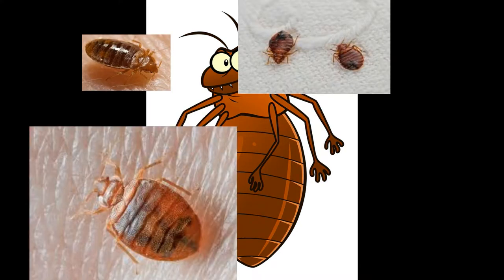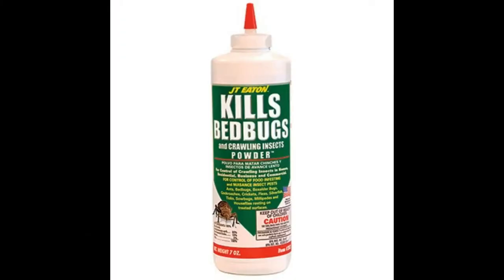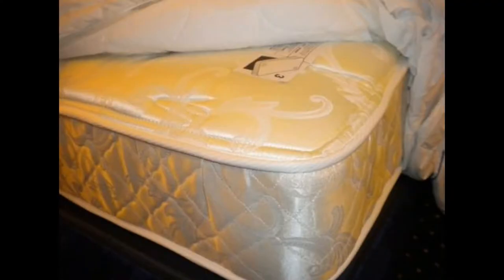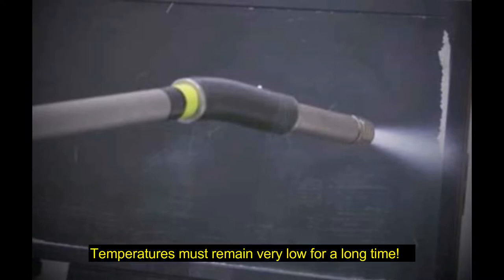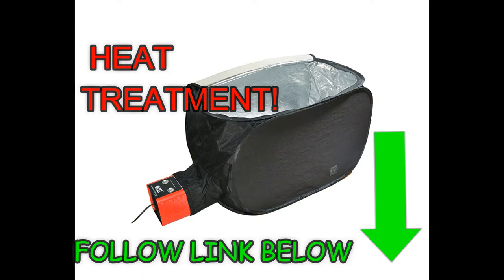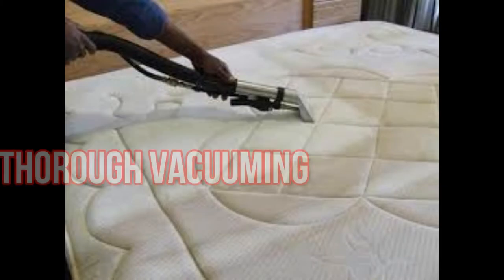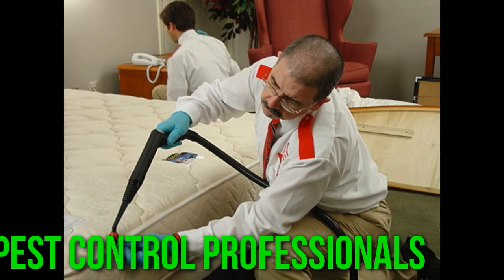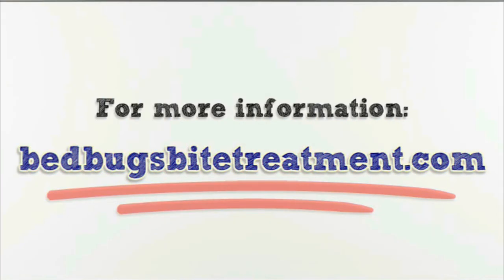Home Remedies For Bed Bug Bites Treatment | 10 Best Ever Strategies To Rid Of Bed Bugs Quickly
Click Here for a Very Fast Working Home Remedie That Kills 100% of All Bed Bugs

Here is 10 Best-Ever Strategies For Getting Rid Of Bed Bugs Quickly

1. Make sure you really have bed bugs, not fleas, ticks or other insects,
You can compare your insect to the pictures on our Identifying bed bugs Web page or show it to your local extension agent,

2. Don't panic,
It can be difficult to eliminate bed bugs, but it’s not impossible. Don’t throw out all of your things because most of them can be treated and saved. Throwing stuff out is expensive, may spread the bed bugs to other people's homes and could cause more stress,

3. Think through your treatment options,
Don't immediately reach for the spray can.
Be comprehensive in your approach. Try other things first. Integrated pest management techniques may reduce the number of bed bugs and limit your contact with pesticides. If pesticides are needed, always follow label directions or hire a professional. There is help available to learn about treatment options,

4. Reduce the number of hiding places,
Clean up the clutter.
A cluttered home provides more places for bed bugs to hide and makes locating and treating them harder. If bed bugs are in your mattress, using special bed bug covers on your mattress and box springs makes it harder for bed bugs to get to you while you sleep. Leave the encasements on for a year. Be sure to buy a product that has been tested for bed bugs and is strong enough to last for the full year without tearing,

5. Regularly wash and heat-dry your bed sheets, blankets, bedspreads and any clothing that touches the floor,
This reduces the number of bed bugs. Bed bugs and their eggs can hide in laundry containers/hampers Remember to clean them when you do the laundry,

6. Do-it-yourself freezing may not be a reliable method for bed bug control,
While freezing can kill bed bugs, temperatures must remain very low for a long time. Home freezers may not be cold enough to kill bed bugs; always use a thermometer to accurately check the temperature. Putting things outside in freezing temperatures could kill bed bugs, but there are many factors that can affect the success of this method,

7. Kill bed bugs with heat, but be very careful,
Raising the indoor temperature with the thermostat or space heaters won’t do the job. Special equipment and very high temperatures are necessary for successful heat treatment. Black plastic bags in the sun might work to kill bed bugs in luggage or small items, if the contents become hot enough. Bed bugs die when their body temperatures reaches 45°C. To kill bed bugs with heat, the room or container must be even hotter to ensure sustained heat reaches the bugs no matter where they are hiding,

8. Don't pass your bed bugs on to others,
Bed bugs are good hitchhikers. If you throw out a mattress or furniture that has bed bugs in it, you should slash or in some way destroy it so that no one else takes it and gets bed bugs,

9. Reduce the number of bed bugs to reduce bites,
Thorough vacuuming can get rid of some of your bed bugs. Carefully vacuum rugs, floors, upholstered furniture, bed frames, under beds, around bed legs, and all cracks and crevices around the room. Change the bag after each use so the bed bugs can’t escape. Place the used bag in a tightly sealed plastic bag and in an outside garbage bin,

10. Turn to the professionals, if needed,
Hiring an experienced, responsible pest control professional can increase your chance of success in getting rid of bed bugs. If you hire an expert, be sure it’s a company with a good reputation and request that it use an IPM approach. Contact your state pesticide agency for guidance about hiring professional pest control companies.   Also, EPA's Citizen's Guide to Pest Control and Pesticide Safety provides information about IPM approaches, how to choose a pest control company, safe handling of pesticides, and emergency information,

Listen, you don’t have to go through the embarrassment of bed bug infestations any longer..,

For More Info On The only natural product that kills bed bugs with 100%of bed bugs in all life stages, including bed bug eggs, nymphs and adults.

right now to learn how an easy to use treatment can clear your bed bug infestation faster than anything you’ve ever tried before.

RIGHT NOW to learn exactly how!

Good luck!